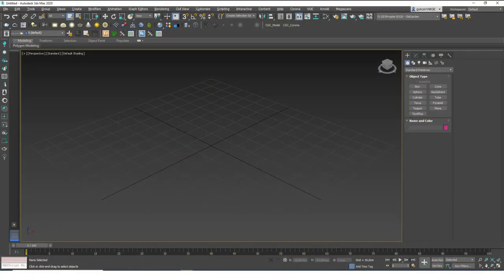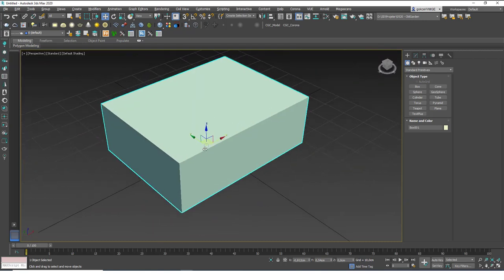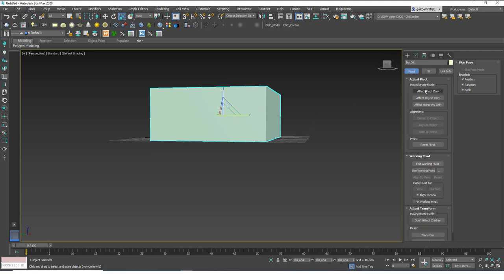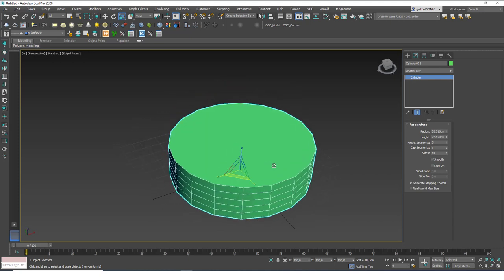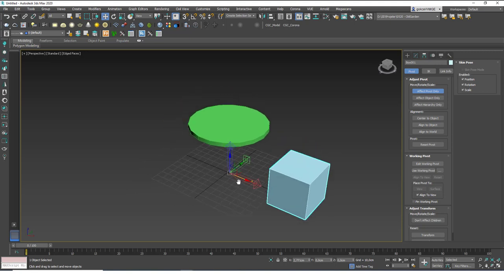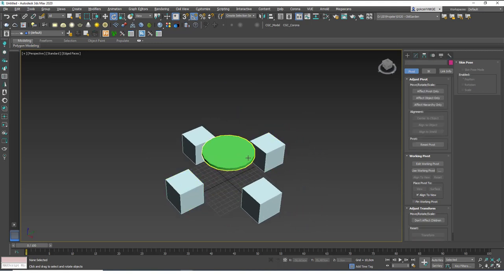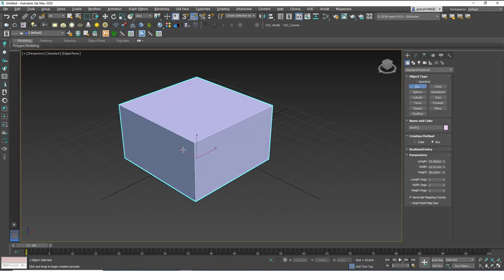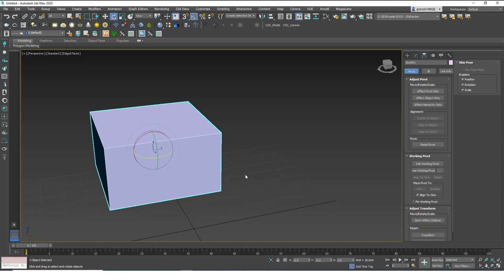Pivot Point | 3ds Max Tutorial #12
Welcome to a new 3ds Max Beginner Tutorial by CGCave. In this video we are learning about the pivot point, Have fun!